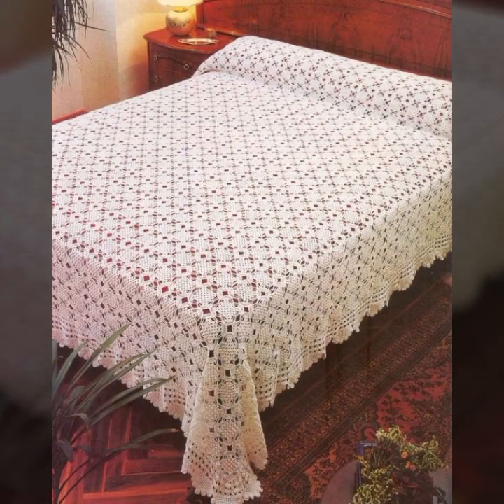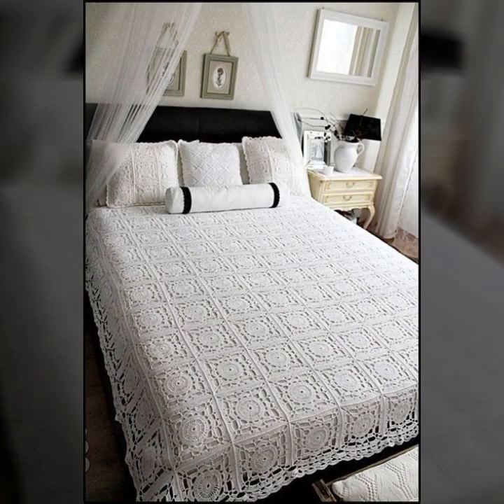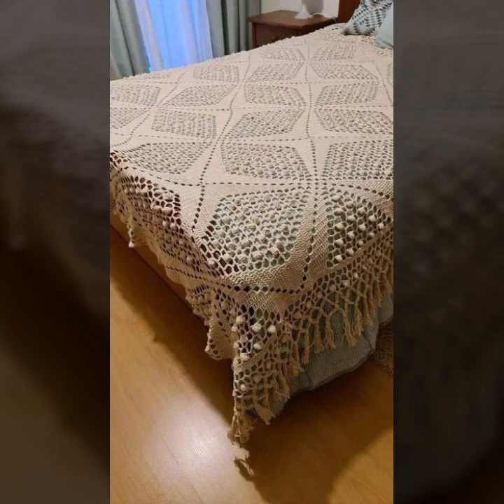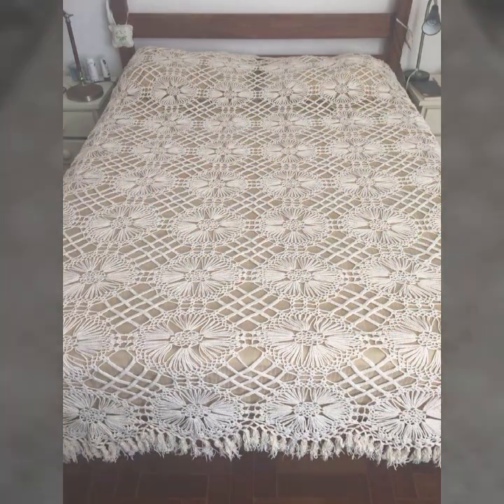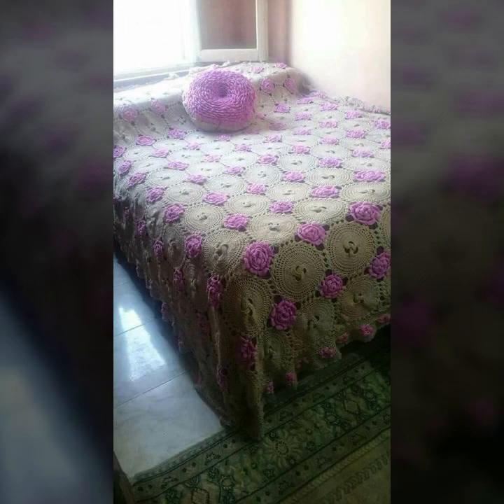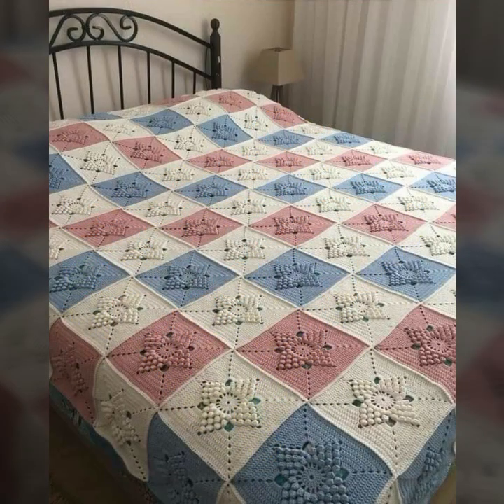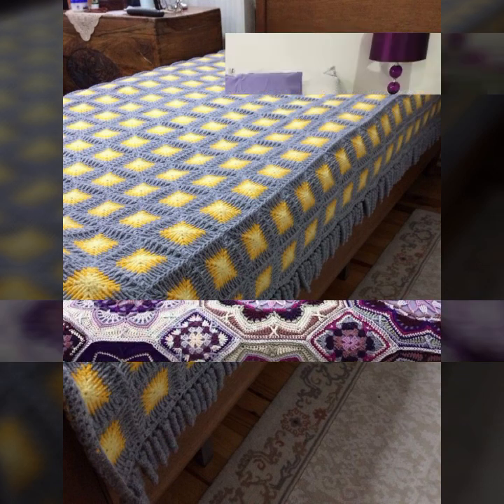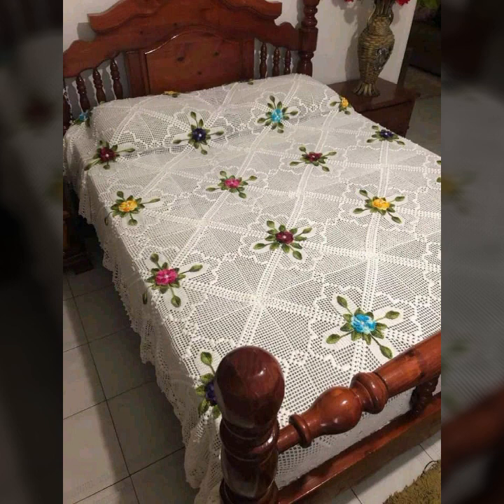TOP 50 BEST NEW IDEAS OF BEAUTIFUL EASY TRENDY CROCHET EMBROIDERY BEDDING SET DESIGN FREE PATTERN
crochet cardigan
crochet capshawals
Crochet Online Course
Ad 1 of 2 ·
0:04
Skip Ads

0:10 / 0:15

forthefrills
Crochet Eden Crop Top
Hey Carrie